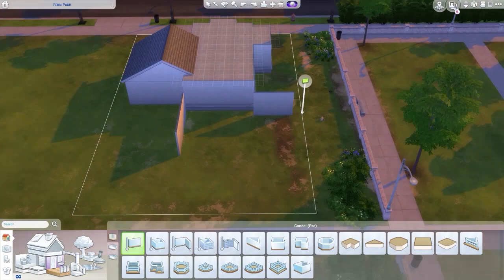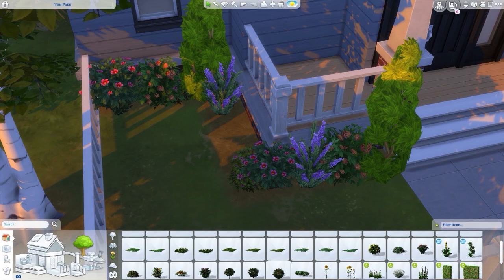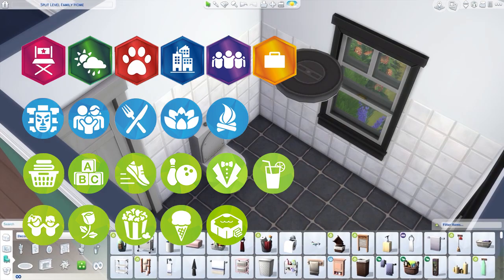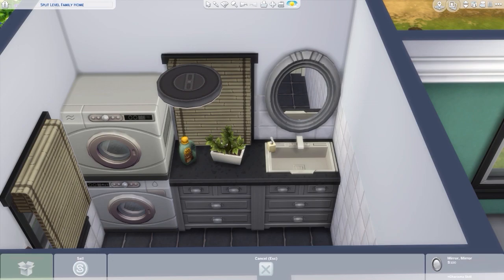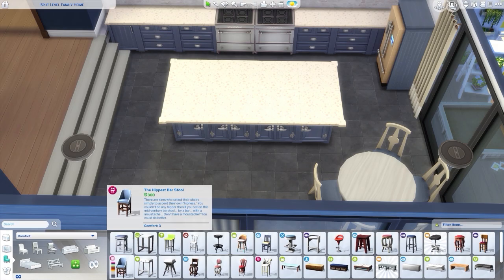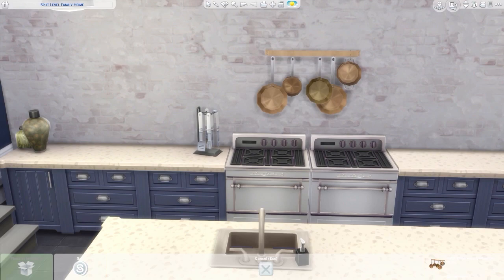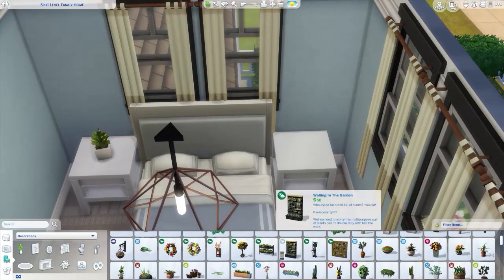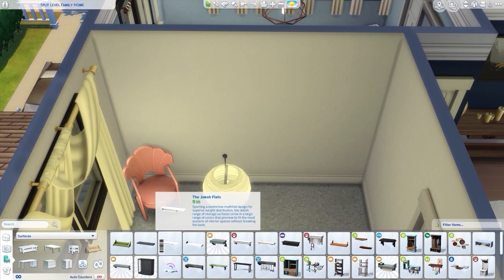👪SPLIT LEVEL FAMILY HOME // The Sims 4: Speed Build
Hi everyone! I hope you had a great holiday ❤︎ Today we're building a split level house inspired from Kate Emerald's tutorial she did on connecting rooms with different foundation heights. I hope you all like it, the download link & information are below:

§121,781 / 20 x 30 lot
3 Bedrooms, 2 Bathrooms

♡ FOLLOW ME ♡

Origin ID: Julie-AnneTV